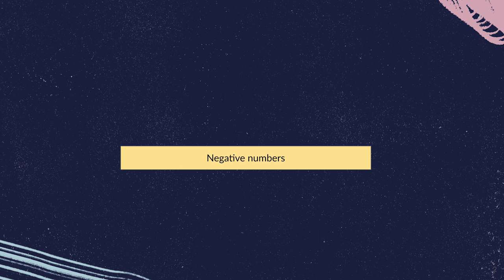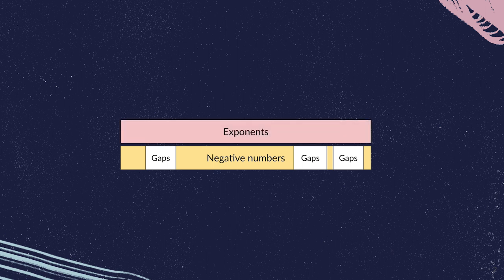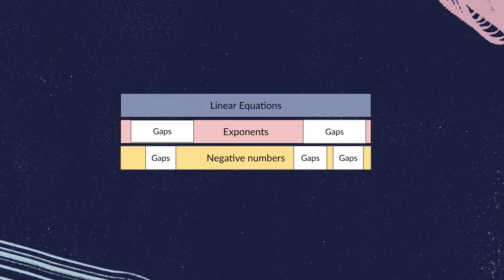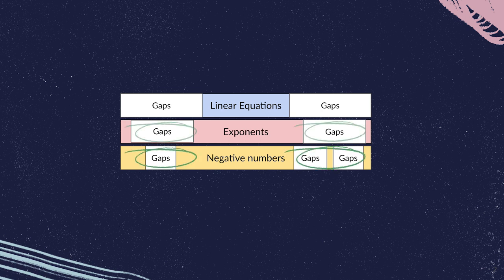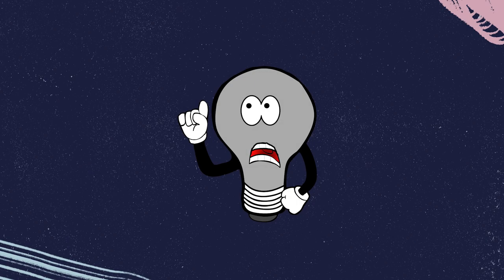What is mastery learning | Khan For Educators | Khan Academy India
In this video, we will learn more about  Mastery learning which helps us to build a strong foundation among our students.